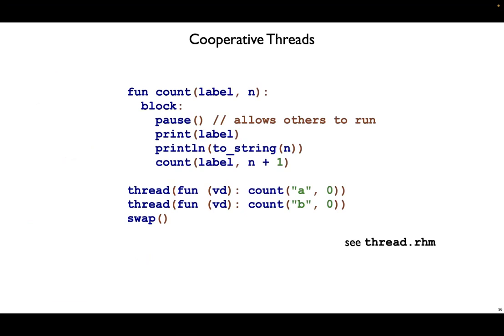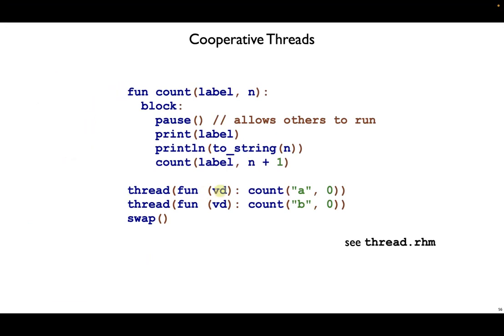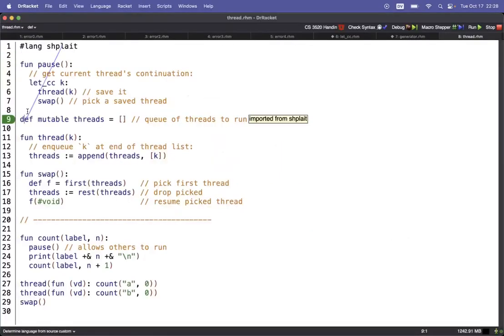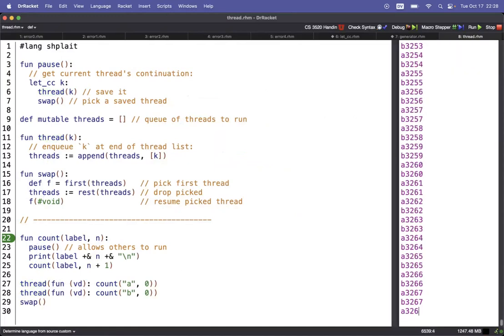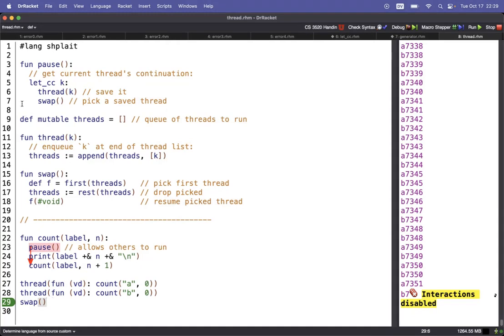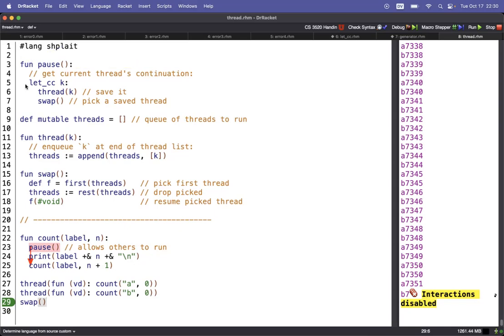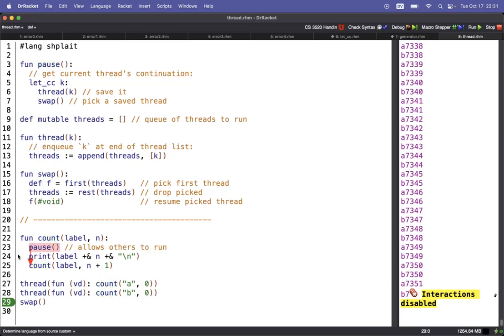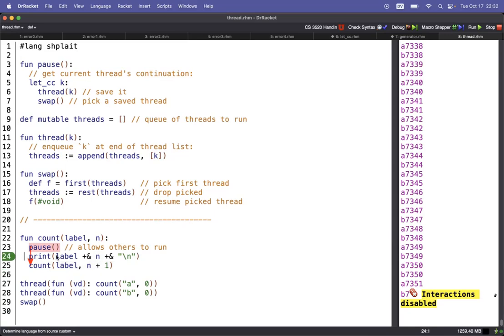Shplait control 8 - threads via continuations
Implementing cooperative / green threads with let_cc. See thread.rhm.